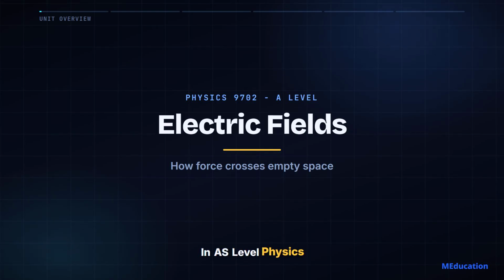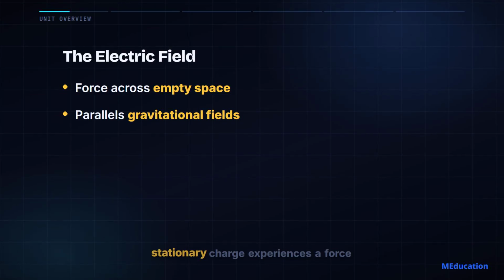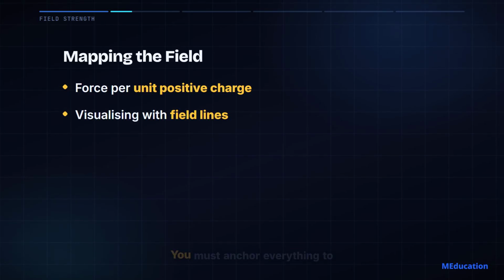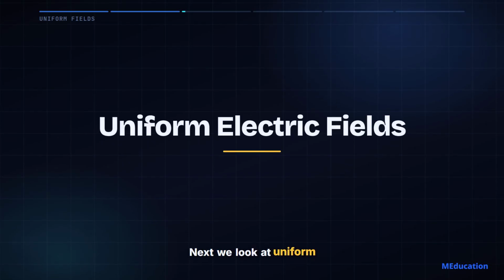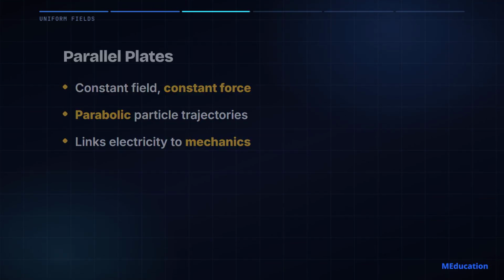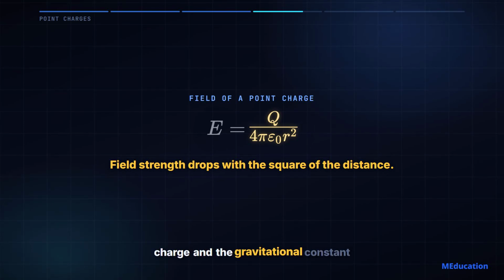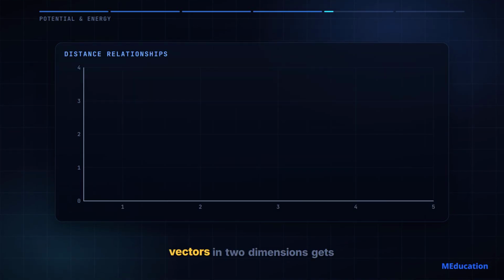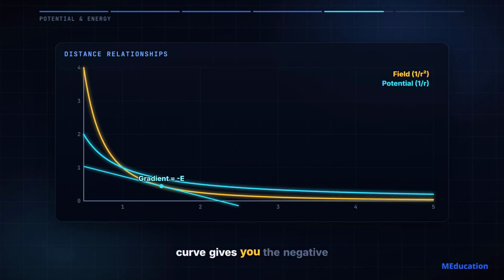Electric Fields | A Level Physics Unit | Cambridge 9702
Electric Fields — a complete A Level Physics unit overview. In this video: Unit Overview, Field Strength, Uniform Fields, Point Charges, Potential & Energy, Summary.